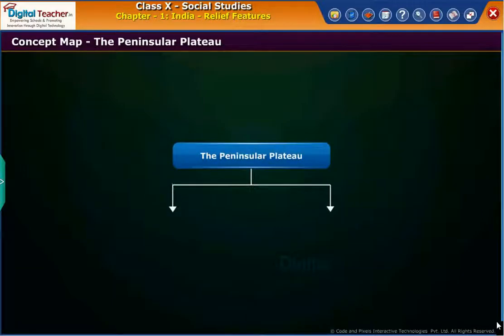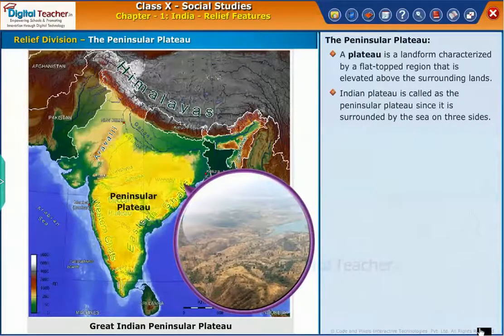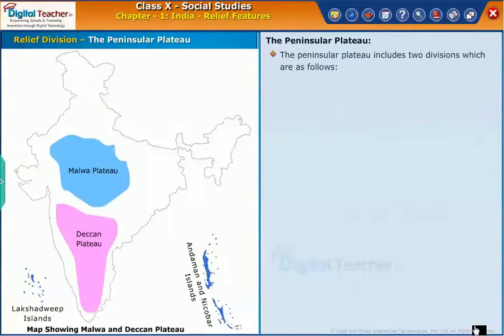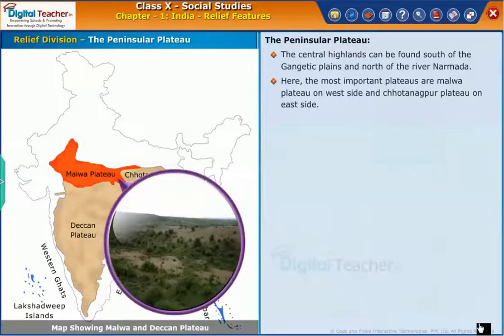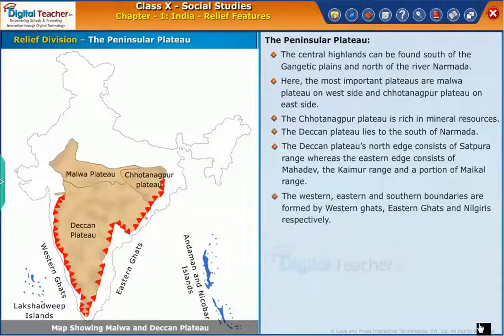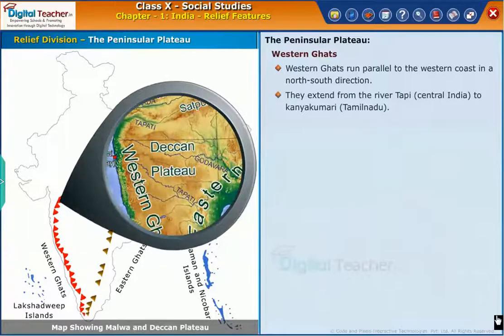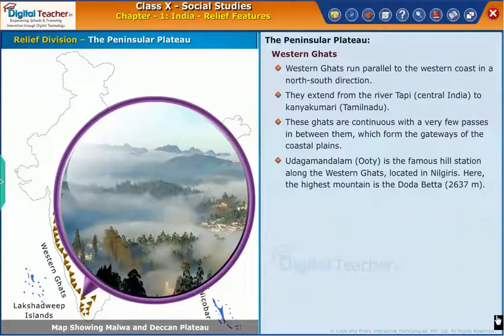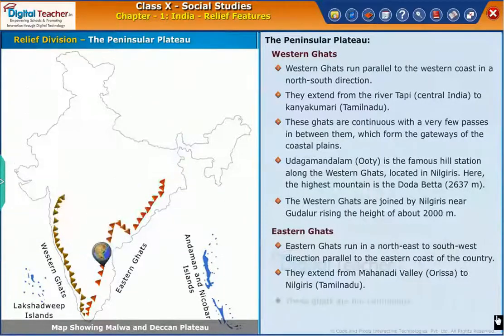Releief Division Penisular Plateau, India Relief Features Class 10 Social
Peninsula: A Place/ Piece of the which is surrounded by water on three sides. But connected the main land on the side. The peninsular plateau is a table land composed of the old crystalline, igneous and metamorphic rocks. It was formed due to the breaking and drifting of the Gondwanaland and thus making it a part of the oldest landmass.  The Indian plateau is also known as the peninsular plateau as it is surrounded by the sea on three sides. It is located in the southern region of our country.